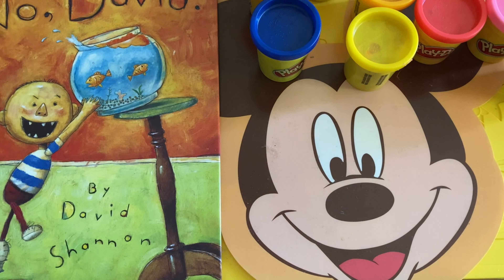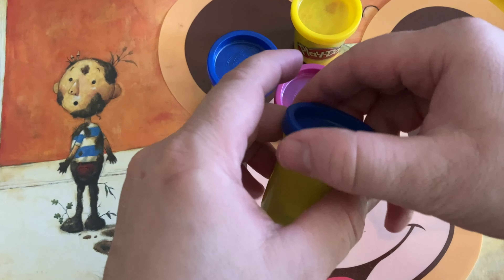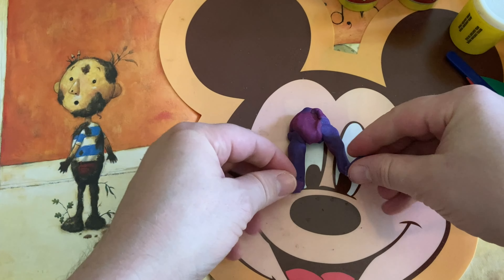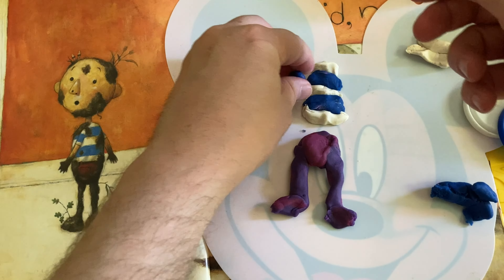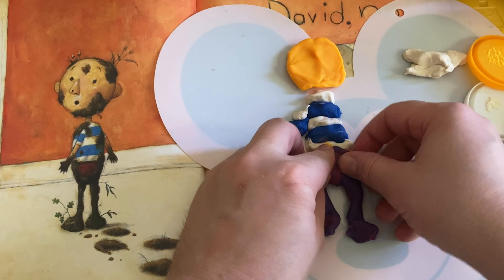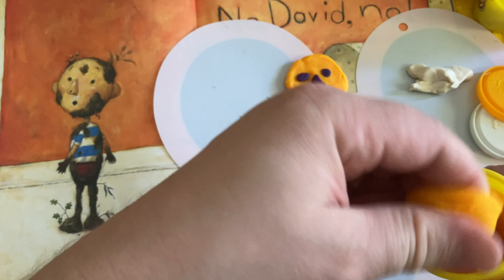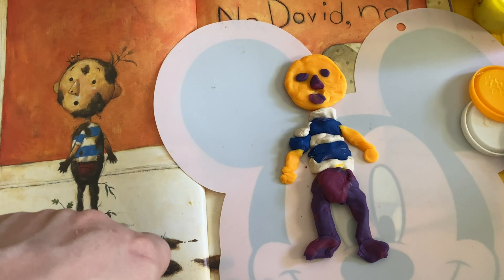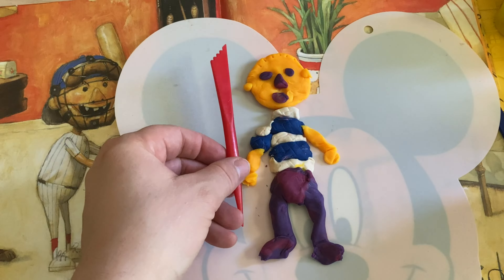Making David from No, David! out of Play-Doh 🎨 | World English School Today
Making a character from a book is a lot of fun when you don't worry
too much about the outcome! In this case here I attempt to make the
character David from No, David!, the famous book by author-illustrator
David Shannon. The outcome isn't all that bad!

Using any character from any book, why not try your hand at recreating
what exists on paper? When I started crafting my version of baseball-playing
David I was a bit unsure of my ability, but as little David came together I
realized that making book characters with Play-Doh really isn't that
difficult!

⚓ World English School links ⚓